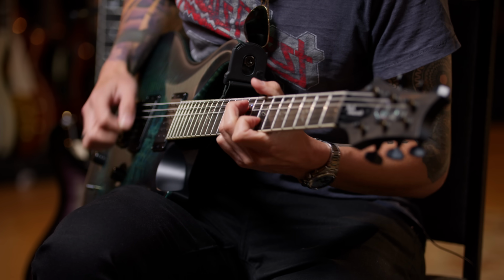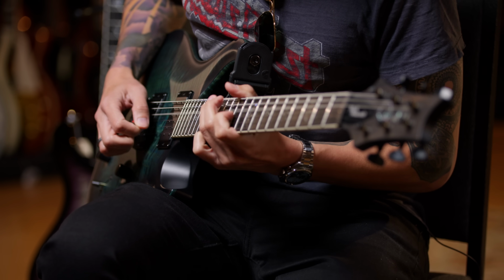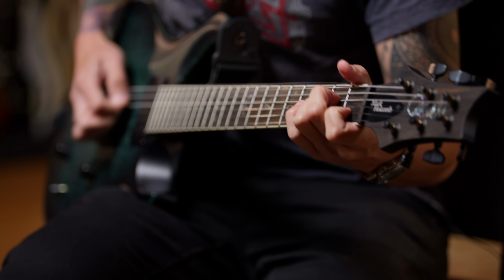Periphery’s Mark Holcomb: 3 Unique Tunings & Unlocking Creative Potential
Mark Holcomb explains three unique Periphery tunings, how they shape the band’s sound, and why challenging your relationship to sound is the key to discovering new creative possibilities and growing as an artist. Check out all Mark Holcomb signature PRS guitars at Sweetwater!

Chapters:
00:00 — Intro & Play-in
00:13 — Drop G Tuning — G G C F A D
00:55 — Drop D & Drop G Comparison
01:24 — Drone String & Chord Voicing (Playing Example)
02:04 — “Reptile” & “Zagreus” — Riffs, Songwriting & Tuning
03:02 — “Really, Really, Really, Cartoonishly Exaggerated Harmonics”
03:45 — Scarlet Tuning: Open C Add 9 — C G C E G D
04:35 — Misha Mansoor “Epic Fail” Scarlet Tuning (Playing Example)
05:35 — “Scarlet” Roots, Chords & Playing
04:05 — Reimagining Note Relationships & Open Tuning
07:08 — Wax Wings Tuning: D F# A E A C#
07:30 — “Musicianship, Yay!”
07:32 — Open-string Wax Wings (Playing Example)
07:42 — Background of Wax Wings Tuning
08:02 — Toe’s “Two Moons” Wax Wings Tuning (Playing Example)
08:28 — Getting Out of Creative Ruts
09:28 — “Wax Wings” Periphery (Playing Example)
10:08 — Effortless Beauty, Open Tunings & Play-out